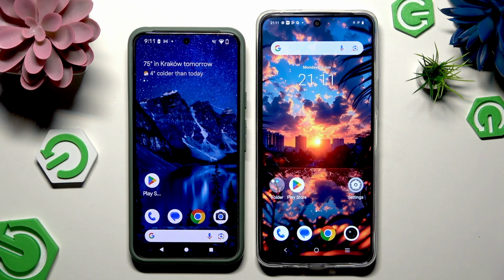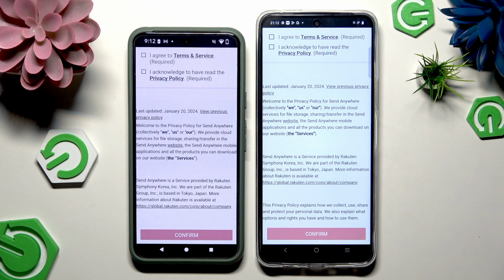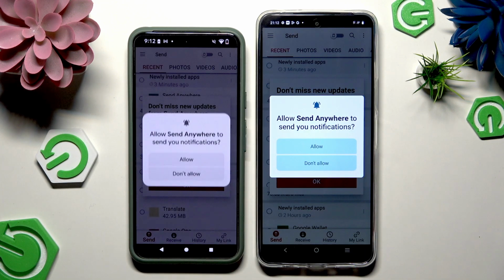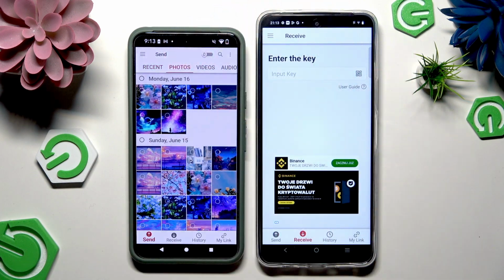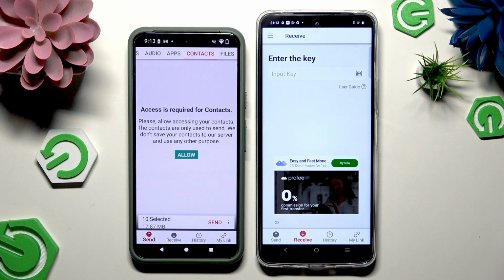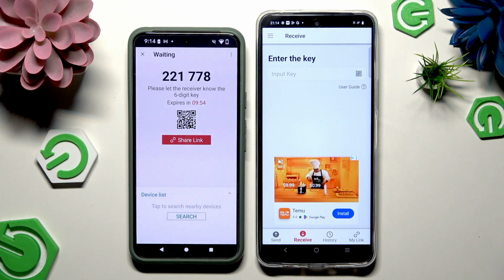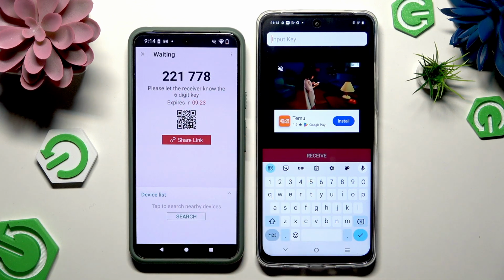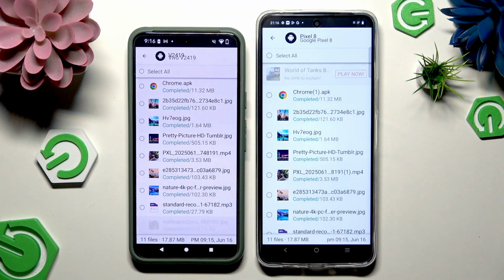VIVO Y19s – How to Transfer Files from Android Using Send Anywhere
Transferring files from your Android device to the VIVO Y19s is easy with the Send Anywhere app. In this video, we show you step-by-step how to move photos, contacts, apps, and other files between your Android phone and the VIVO Y19s using Send Anywhere. You’ll learn how to install the app from the Play Store, set up permissions, select files, and connect both devices using a QR code or key. This method is fast, wireless, and works for all types of files. Whether you’re switching phones or just need to share data, follow along to make the transfer process simple and secure on your VIVO Y19s.

How to transfer files from Android to VIVO Y19s using Send Anywhere?
How to send photos and contacts to VIVO Y19s from another Android device?
Where to find Send Anywhere app for VIVO Y19s file transfer?

0:00 Introduction
0:08 Install Send Anywhere on both devices
0:30 Set up app permissions
1:06 Select files to send
1:24 Choose Send and Receive options
1:54 Allow access for contacts and files
2:10 Start file transfer process
2:35 Connect devices via QR code or key
3:09 Complete the transfer and check files